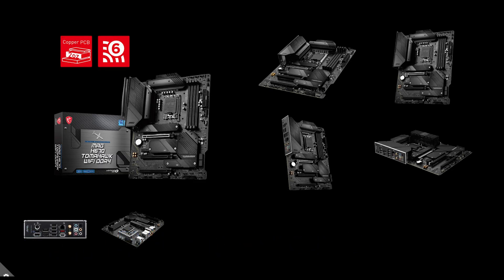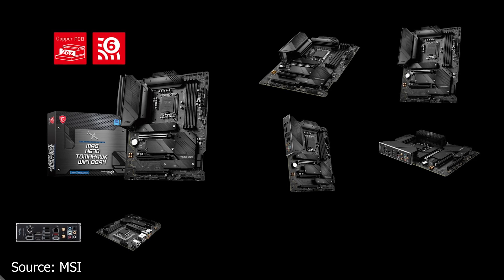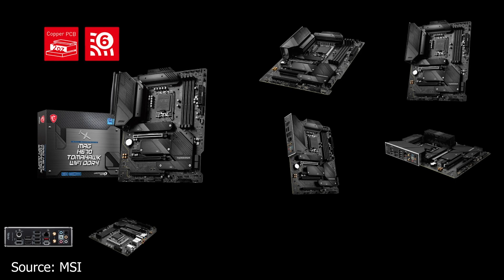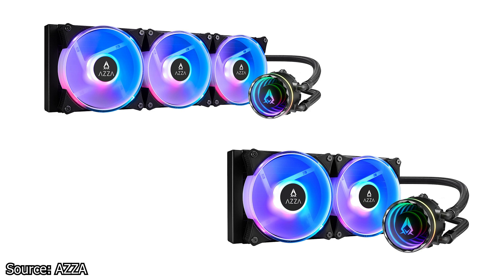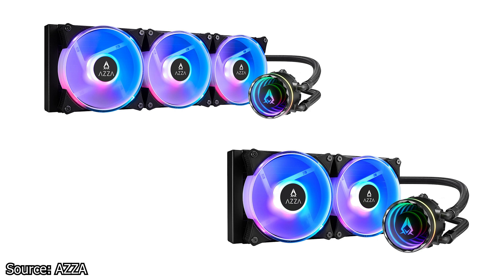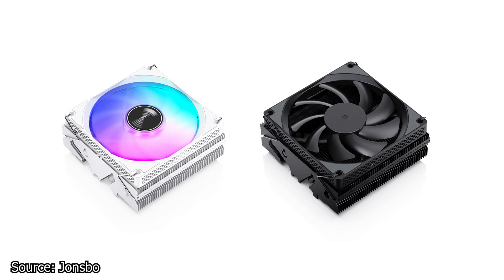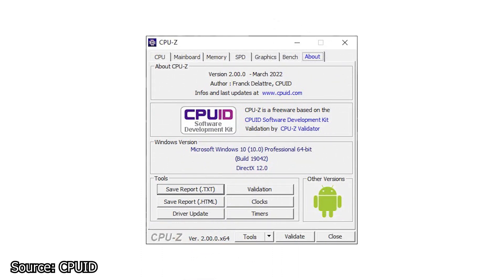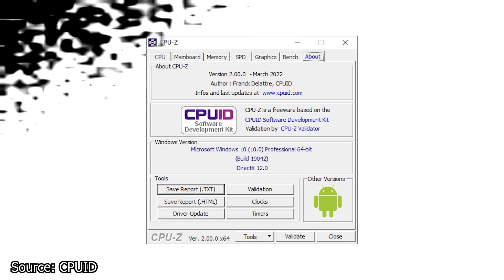A.S.A.P Tech News #76 - MSI MAG H670 Tomahawk, AZZA Blizzard SP Coolers, Jonsbo HX4170D & CPU-Z!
In today's A.S.A.P tech news video, we talk about a new MSI H670 Tomahawk motherboard, AZZA has a new series of liquid CPU coolers, Jonsbo unveils a new top-flow CPU cooler and CPU-Z gets updated to version 2.0.

Sources for this Video: MSI, AZZA, JONSBO, CPUID.

TIMESTAMPS for video:
0:00 start
0:24 MSI MAG H670 Tomahawk DDR4 WiFi Motherboard;
1:28 AZZA BLIZZARD SP 240 and 360 Liquid CPU Coolers;
2:38 Jonsbo HX4170D Top-Flow CPU Cooler;
3:09 CPU-Z Version 2.00;

Support us!